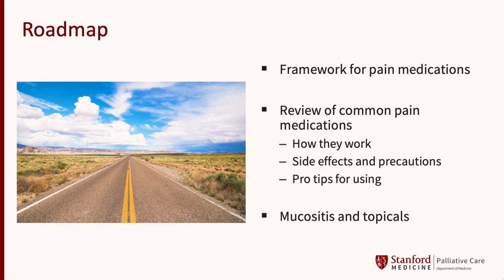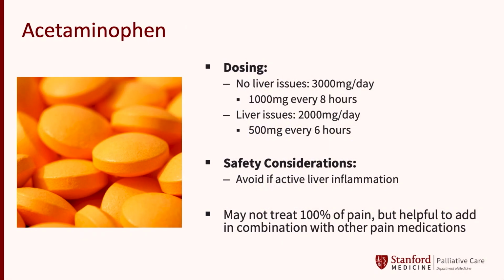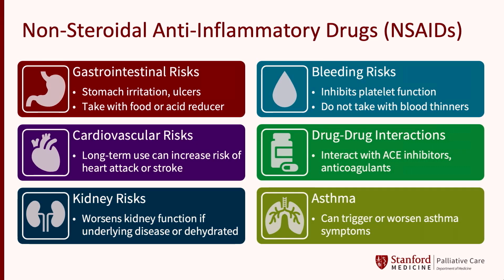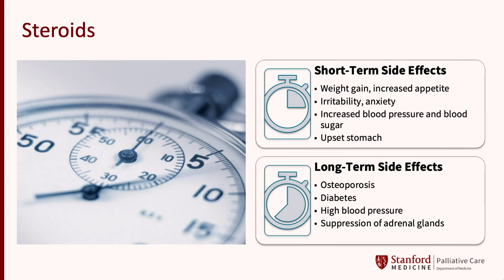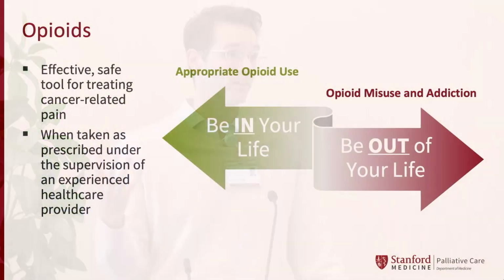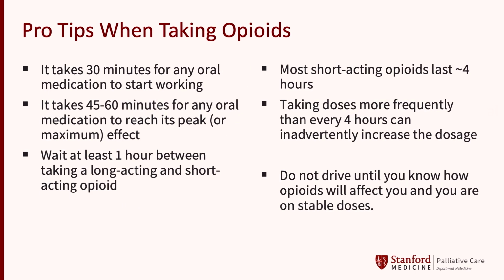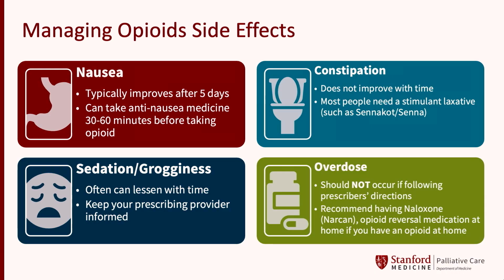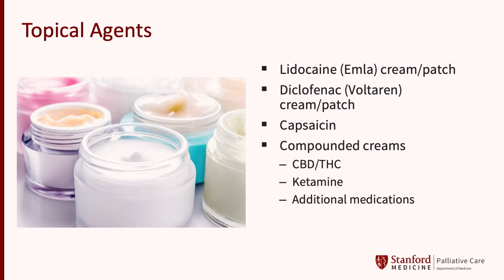Managing pain through medications | Head & Neck Cancer Patient & Caregiver Education Symposium 2025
by Grant Smith, MD